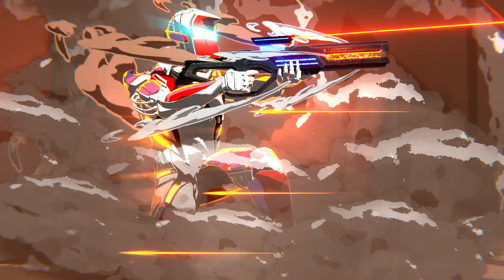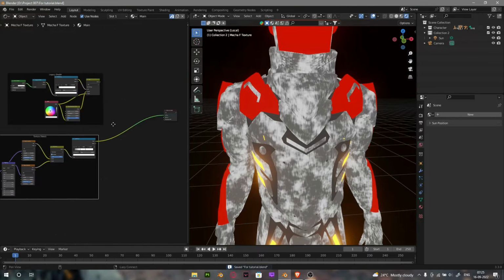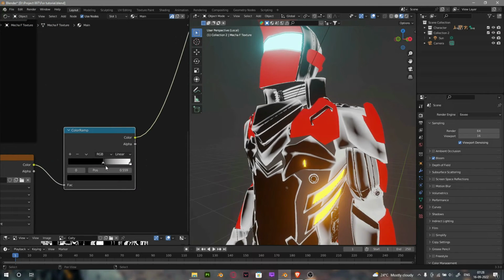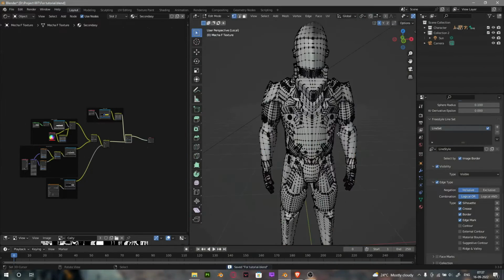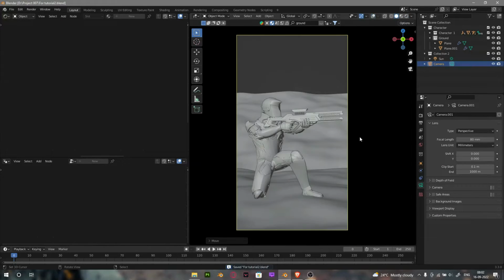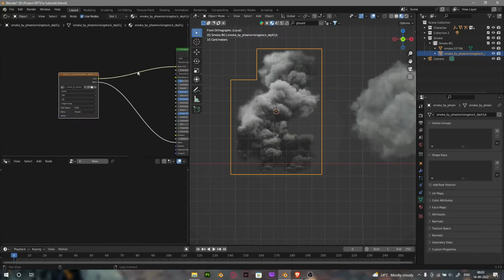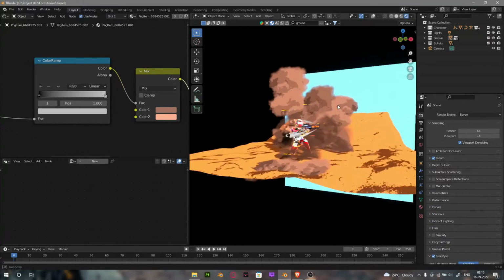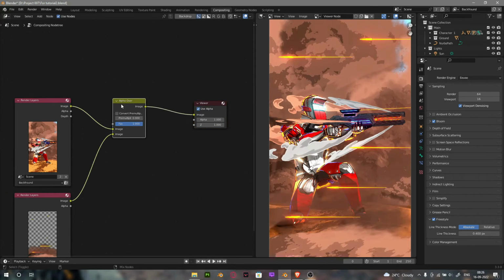Blender Anime Shading Tutorial | Blender 3.3 | CGDASH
Hello Guys Thanks for all your support I reached 1k subscribers.
So I Created this Tutorial i hope you all like it.